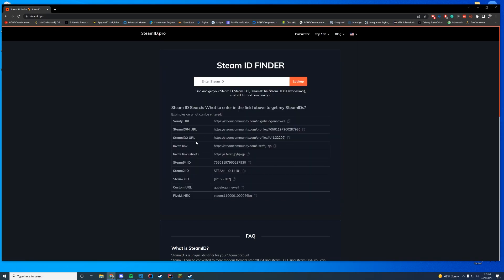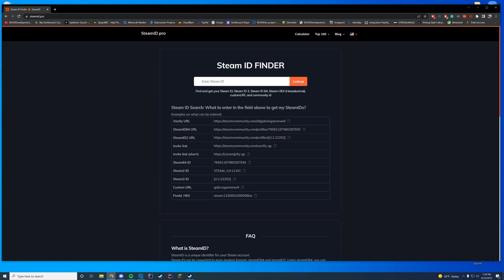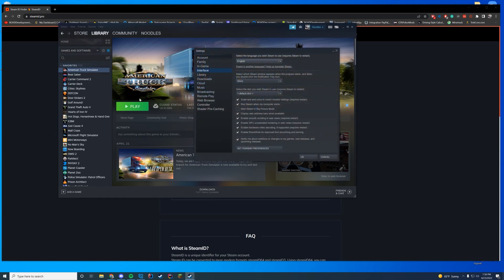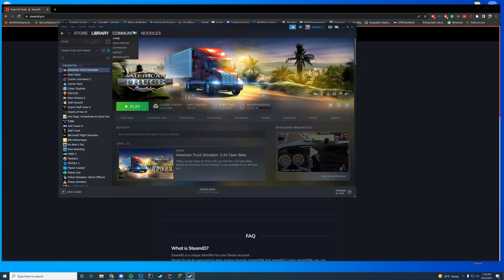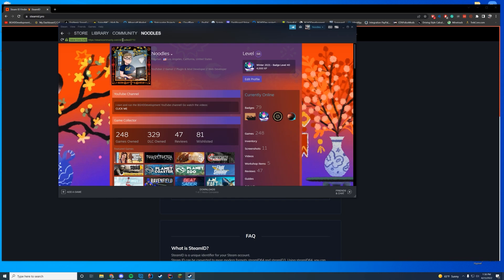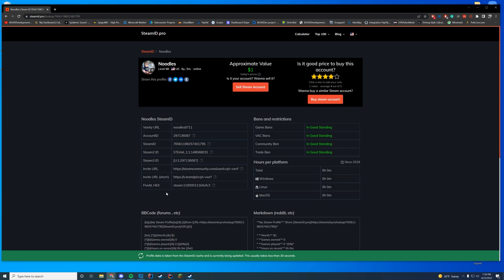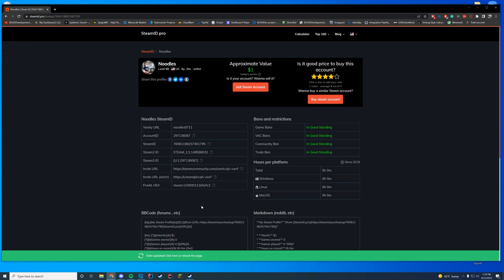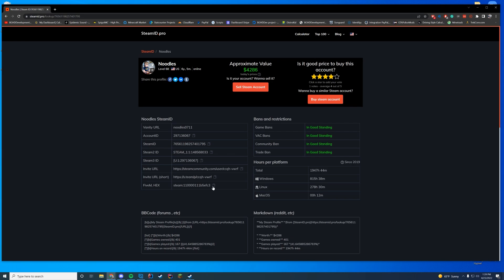How to get FiveM Steam HEX ID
Computer Specs:
Processor: Intel Core i9-11900K
Graphics: RTX 3090 Founders Edition
Ram: 64GB DDR4 3200MHz
Storage: 1x 2TB M.2 SSD & 4 x 1TB SSD
Motherboard: ASUS ROG Maximus XIII Hero (Wi-Fi)
Power Supply: Thermaltake Toughpower Grand RGB 1200W
Case: AI Crystal XL RGB V3 Full Tower

Other Specs:
Mic: Shure SM7B Cardioid Dynamic Microphone
Mixer: GoXLR
Editing Software: Adobe Premiere Pro
Thumbnail Software: Adobe Photoshop
Coding Program: IntelliJ Ultimate Edition
Keyboard: Razer Blackwidow V3 - Yellow Switches
Mouse: Razer Basilisk v2 Wired Gaming Mouse
Mouse Pad: Razer 3XL Desk/Mouse Pad
Monitors: 2x Acer Predator XB273K Gpbmiipprzx 27" UHD (4K)